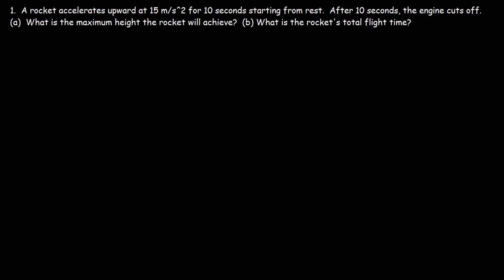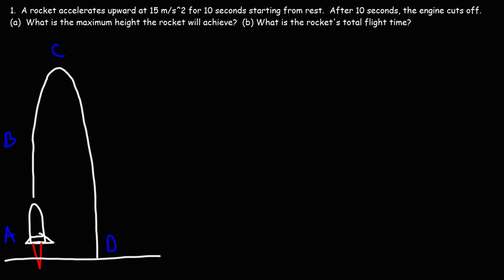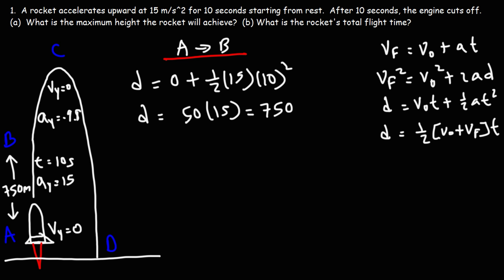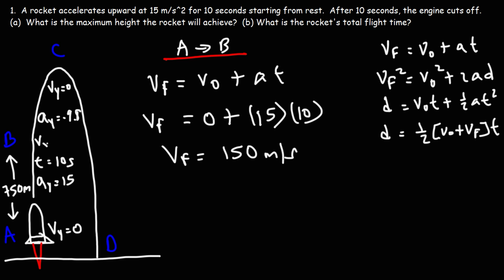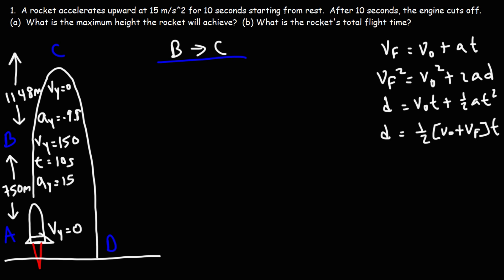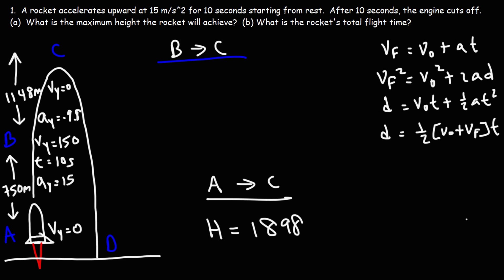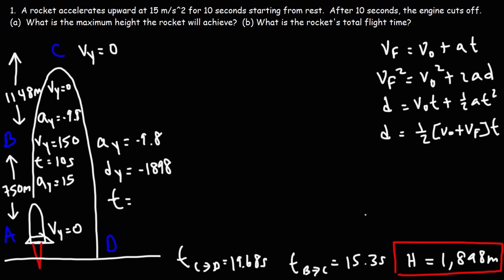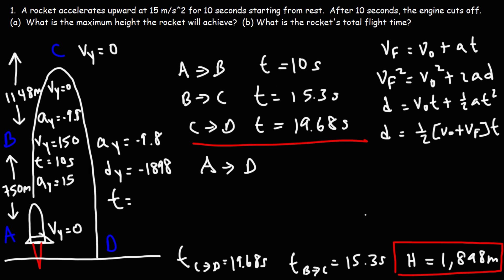2 Stage Rocket Problem - Kinematics and Projectile Motion | Physics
This physics video tutorial explains how to solve the 2-stage rocket problem.  It explains how to calculate the maximum height and total flight time of the rocket as well as the final velocity of the rocket just before it hits the ground.  It explains how to use the appropriate kinematics formula as well as discussing when the rocket enters projectile motion.